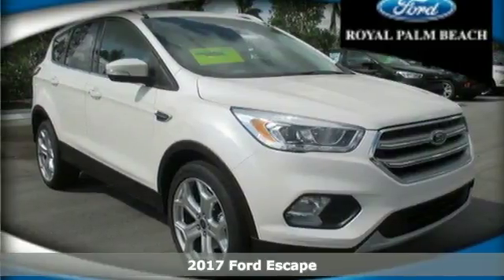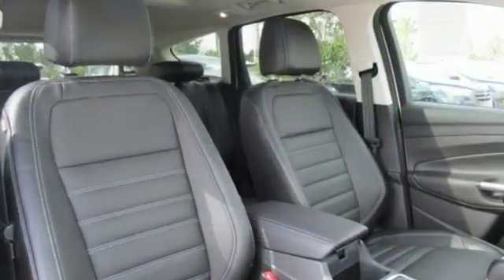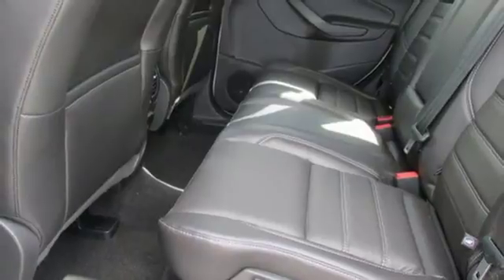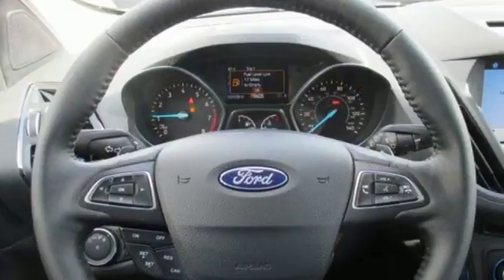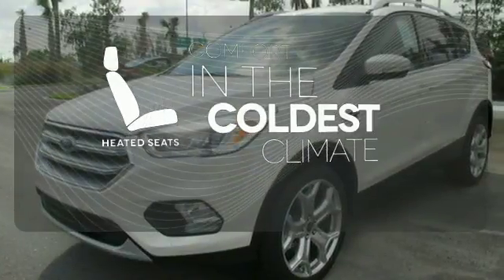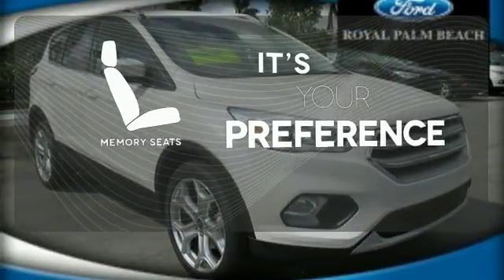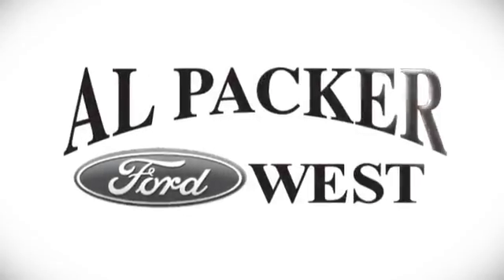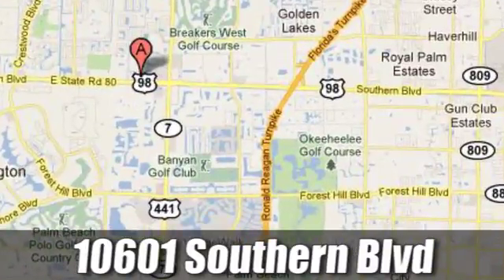2017 Ford Escape Royal Palm Beach, FL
Year: 2017
Make: Ford
Model: Escape
Trim: Titanium
Engine: 4 Cyl. 1.5 L
Transmission: Automatic
Color: White Platinum Metallic Tri-Coat
Interior: Db Leather-Trim Bucket Seats Charcoal Black
Stock #: T7725
VIN: 1FMCU0JD1HUF02406
UG/WHI WHITE PLATINUM METALLIC TRI-COAT, WHEELS: 19 BRIGHT MACHINED-ALUMINUM -inc: luster nickle-painted spokes and pockets, Tires: P235/45R19 BSW A/S, VOICE-ACTIVATED TOUCHSCREEN NAVIGATION SYSTEM -inc: pinch-to-zoom capability, SiriusXM Traffic and Travel Link w/5 year prepaid subscription, TRANSMISSION: 6-SPEED AUTOMATIC W/SELECTSHIFT (STD), PANORAMIC VISTA ROOF -inc: power open/close w/power shade, Standard 2nd row dome light is replaced w/2 single lights, Switch located in each grab handle pocket, FRONT LICENSE PLATE BRACKET -inc: Standard in states requiring two license plates and optional to all others, EQUIPMENT GROUP 300A, ENGINE: 1.5L ECOBOOST -inc: auto start-stop technology (STD), Wireless Streaming, Wheels: 18 Sparkle Silver-Painted Aluminum. This Ford Escape has a dependable Intercooled Turbo Regular Unleaded I-4 1.5 L/91 engine powering this Automatic transmission.*These Packages Will Make Your Ford Escape Titanium The Envy of Your Friends *Wheels w/Silver Accents, Voice Activated Dual Zone Front Automatic Air Conditioning, Variable intermittent wipers, Trunk/Hatch Auto-Latch, Trip computer, Transmission w/Oil Cooler, Tires: P235/50R18 BSW AS, Tailgate/Rear Door Lock Included w/Power Door Locks, Systems Monitor, SYNC Services Mobile Hotspot Internet Access, SYNC 3 Communications & Entertainment System -inc: enhanced voice recognition, 8 center LCD touch-screen w/swipe capability, AppLink, 911 Assist, Apple CarPlay, Android Auto and two smart charging USB ports, Strut Front Suspension w/Coil Springs, Steel Spare Wheel, Split-Bench Front Facing Manual Reclining Fold Forward Seatback Rear Seat, Side Impact Beams, Short And Long Arm Rear Suspension w/Coil Springs, Securilock Anti-Theft Ignition (pats) Engine Immobilizer, Safety Canopy System Curtain 1st And 2nd Row Airbags, Roof Rack Rails Only, Remote Releases -Inc: Proximity Cargo Access.* Visit Us Today *Come in for a quick visit at Al Packer Ford West, 10601 Southern Blvd, West Palm Beach, FL 33411 to claim your Ford Escape!

Address:
10601 Southern Blvd.